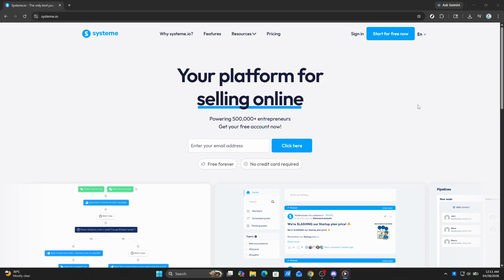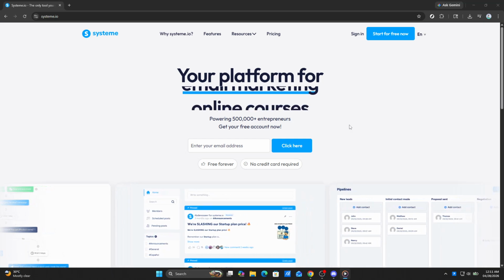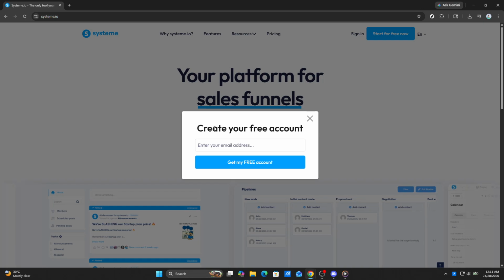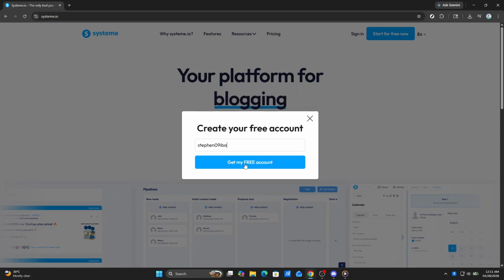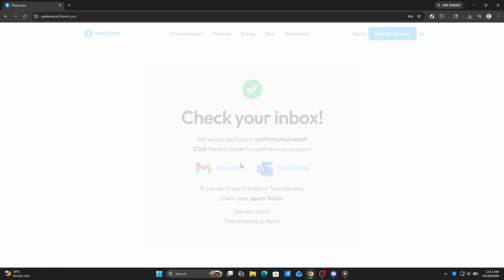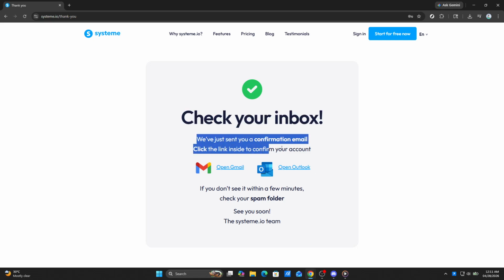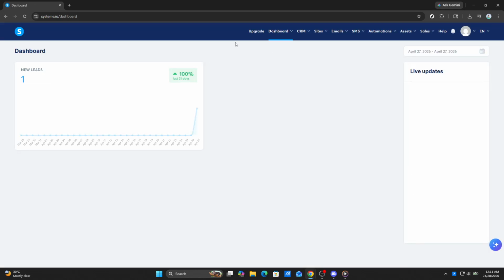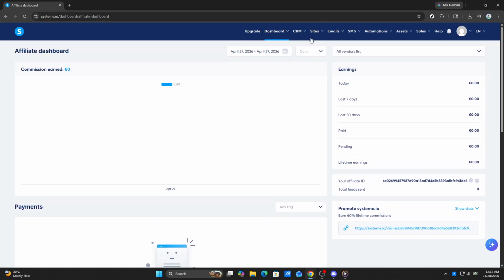How to Register Systeme io Account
In this video, I’ll show you how to register a Systeme.io account.

The method is very simple and clearly described in the video. By following all the steps, you’ll easily learn how to create and register your own Systeme.io account so you can start using the platform for your online business, marketing, and sales funnels.